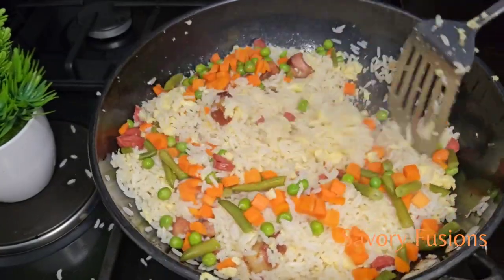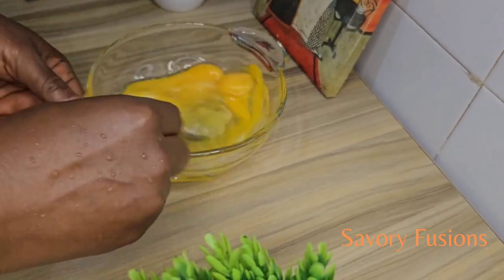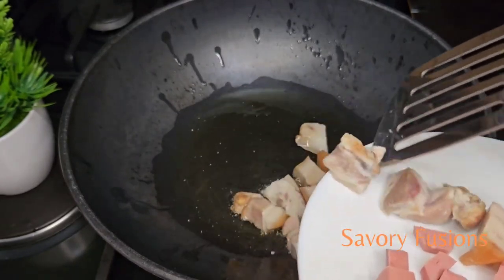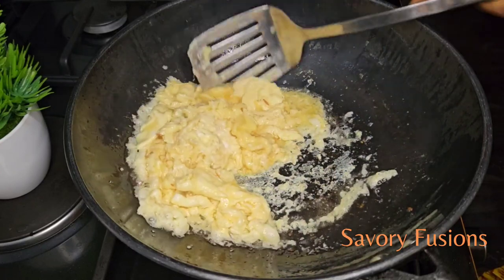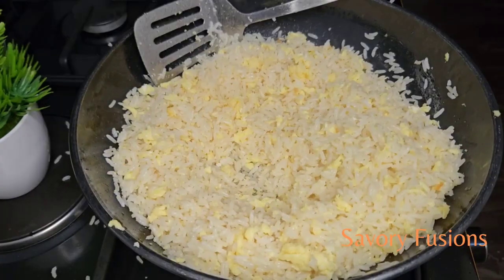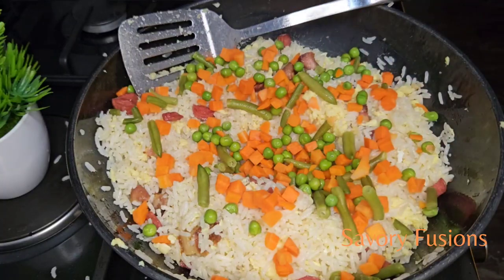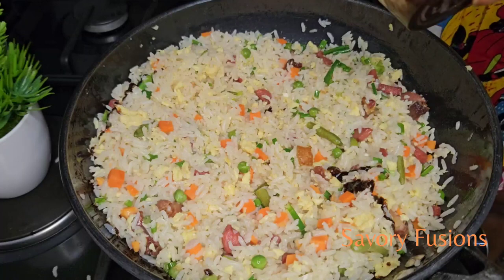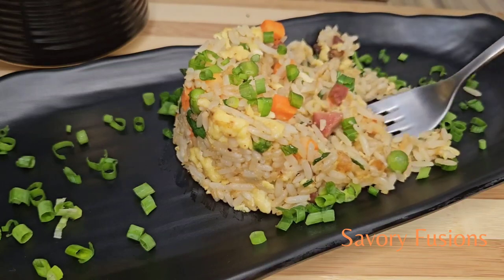How To Make Egg Fried Rice with just 5 ingredients in 5 mins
In today's video, we will be showing you how to make the most delicious and flavorful egg fried rice. This classic Asian dish is not only quick and easy to prepare, but it is also packed with wholesome ingredients and bursting with flavors. Whether you want a satisfying meal for lunch or dinner, or simply craving some comfort food, this egg fried rice recipe is sure to hit the spot. So, come along and join us as we take you step-by-step through the process of creating this mouthwatering dish.

ingredients

- 2 cups of cooked and cooled rice
- 4 eggs
- 6 tablespoons of vegetable oil
- 1 cup of diced vegetables (carrots, green peas, green beans)
- 1 cup of sausage
-1 cup of pork belly (optional)
- 1 tablespoons of soy sauce or oyster sauce
- Salt
- black pepper